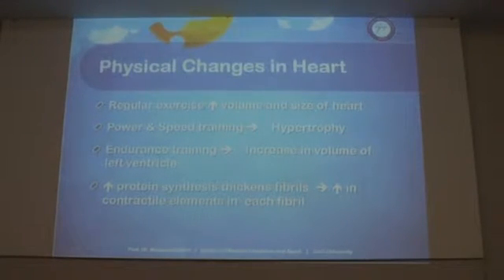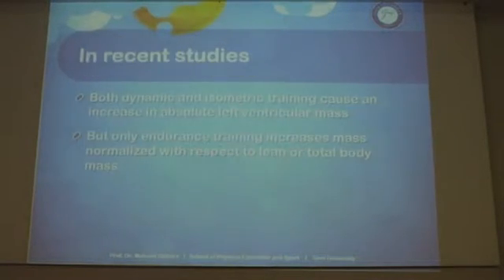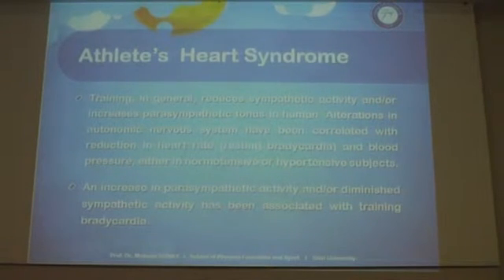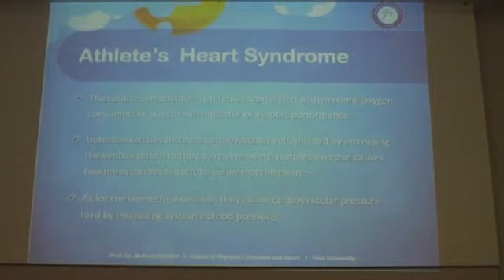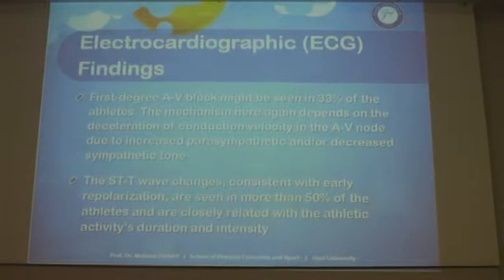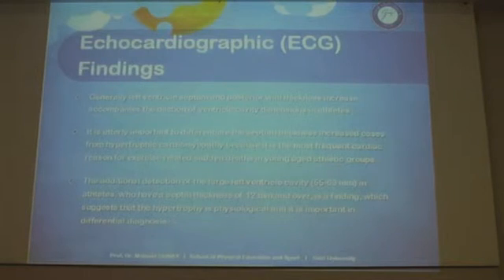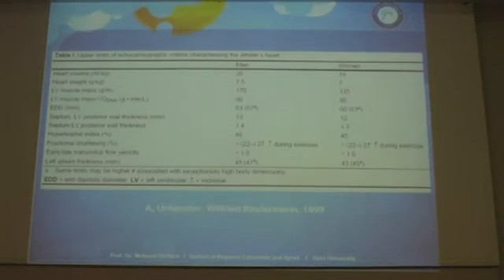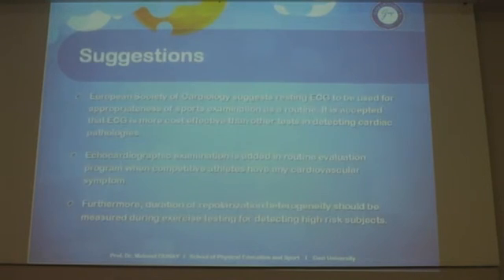FSFVconf 2014 prof Mehmet Gunay PhD keynote speaker